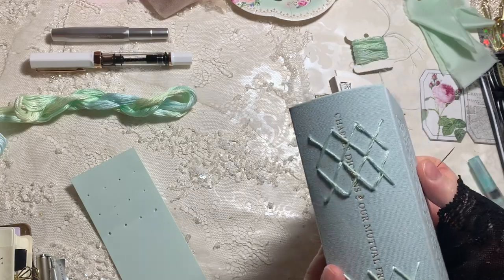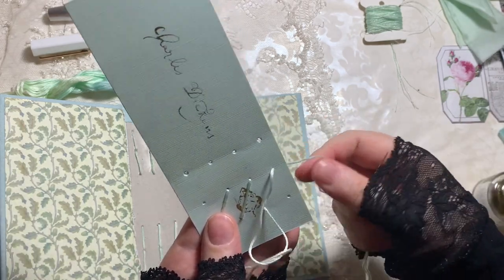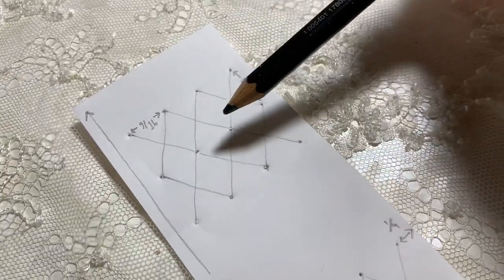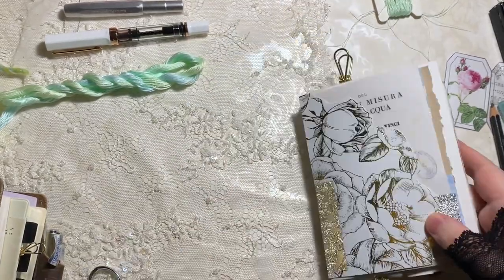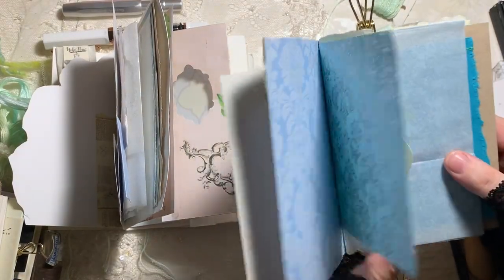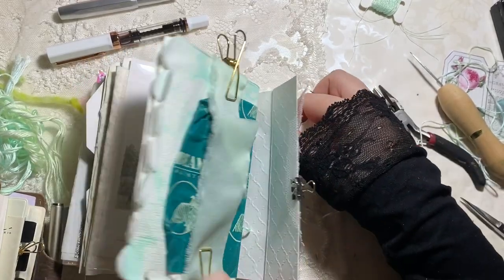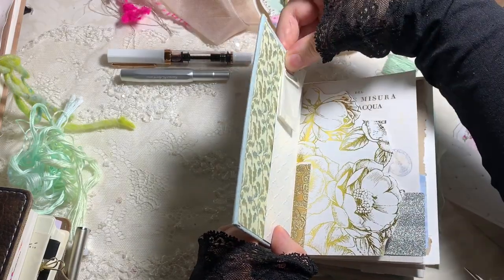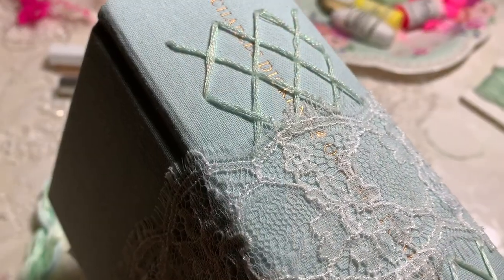How to Make an Art Journal for Beginners || Part 2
Hi Lovelies! Here is the final installment of creating the Art Journal.. . I hope you find it helpful! Please let me know if anything was unclear or you need a little help.. . A couple of things I forgot to mention,

I like to use a darning needle with a large eye for the needlework, you can get them at Walmart but you have to be quick, I always find the darning needles to sell out really quickly!

Also, the first part , embroidering the spine, is purely decorative. So if you want to skip this part, or if your spine is too delicate, then just skip to the next part & you can adhere the text block as in the video.

If this is too much to take on, here is a quick but wonderful alternative.. . It literally takes under 20 minutes to remove the middle of the book & add the eyelets & elastic, then you can just fold pretty papers & put them under the elastic. Most of my papers are from Michaels, paper source or Papyrus. The lace I used is French Chantilly Lace Trim, stretch cotton. I’m not sure where you can get it but possibly an online store like Mood Fabrics or b & j fabrics.. . If anyone knows where it’s available online, please leave a link in the comments!

These are the two printables from my shop I used

Here’s the cotton I used to embroider the spine, it’s so pretty! This is a really good price too, I paid 6 or 7 dollars at my local embroidery store, I didn’t know they had it online til I looked it up to create a link for the video

Here’s the book I used, I picked it because it was on sale & I could see the spine was thick, there are definitely other options with this same cover, you can search Macmillan Collectors Library

Hopefully I haven’t forgotten anything .. . Good Luck making! You can hashtag your finished journals, swatches or tutorial paintings with herbillowingheartpaints

Dearest Thoughts,

Some links that might be helpful.. .

Precious Thoughts!